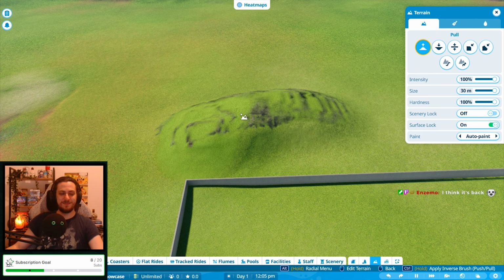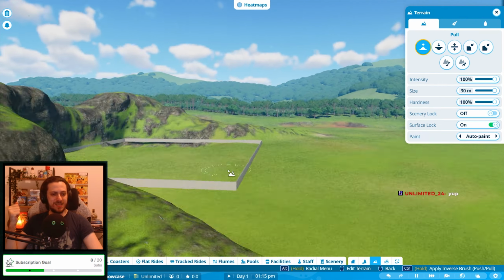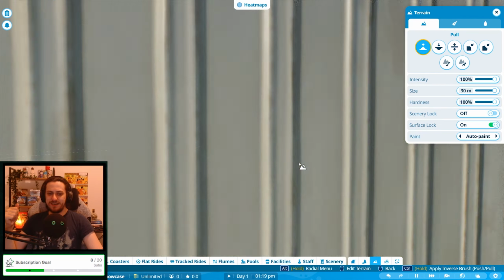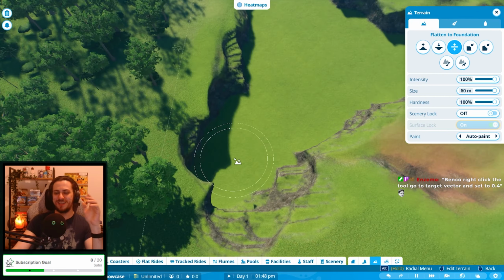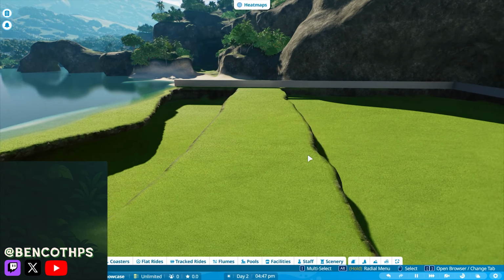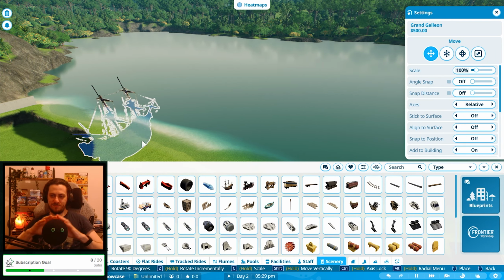Building a Pirate Haven! Part 1 - Landscaping | Timelapse Build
Welcome back to the start of a new Planet Coaster 2 series, it’s been a while since we’ve done one of these and I wasn’t actually planning on returning to the game until a friend reached out and asked if I wanted to take part in a showcase they’re hosting.
Unlimited’s 3, 2, 1... Showcase, the rules are pretty simple. We get a 50 x 50 square to build a minipark that features:
* 3 Flat Rides
* 2 Roller Coasters
* 1 Giftshop
We’re also allowed to use any landscaping and items from the scenery category outside of the 50 x 50 square so the park blends nicely into its environment.